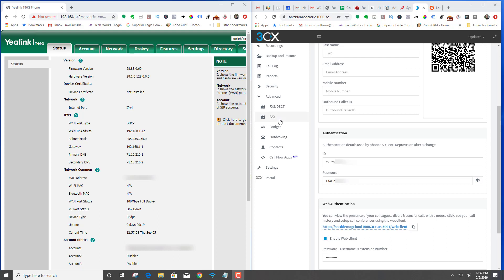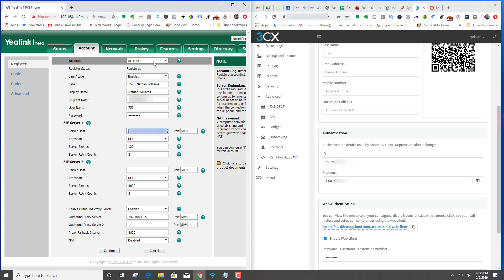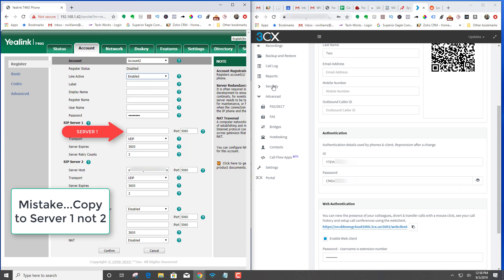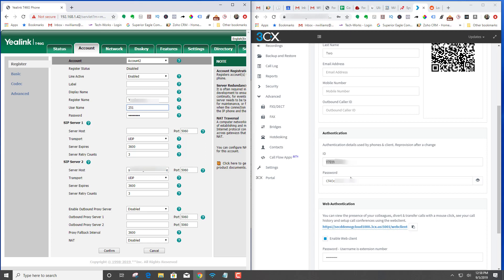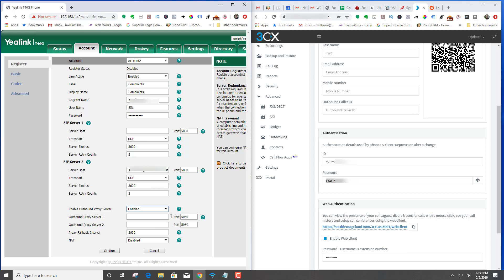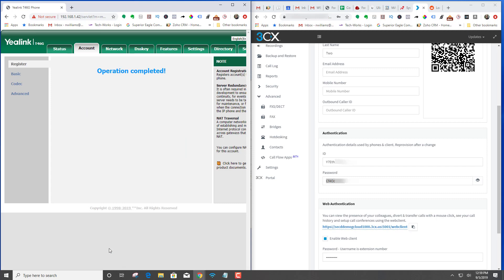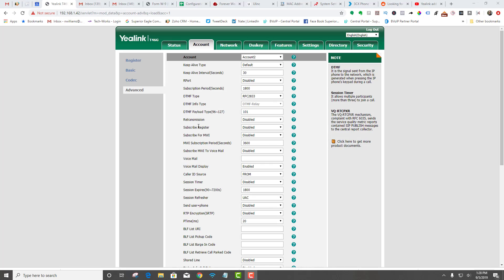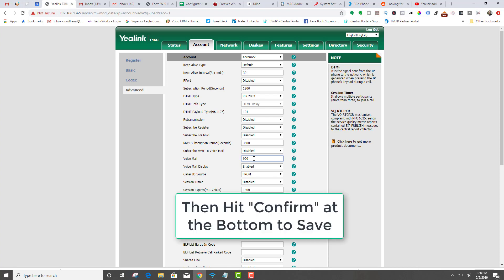How to add a second account and Voicemail to yealink Phone for 3cx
In this video I show you how to add a second user and voicemail box to a yealink phone.

This works with 3cx and all other SIP based phone systems.

You will need to add the voicemail direct dial button (3cx default 999 or 9999), once you access the voicemail via the "Messages" icon in the Yealink Menu.

Or you  can add it in the "Advance" tab in the Account settings for Account 2.